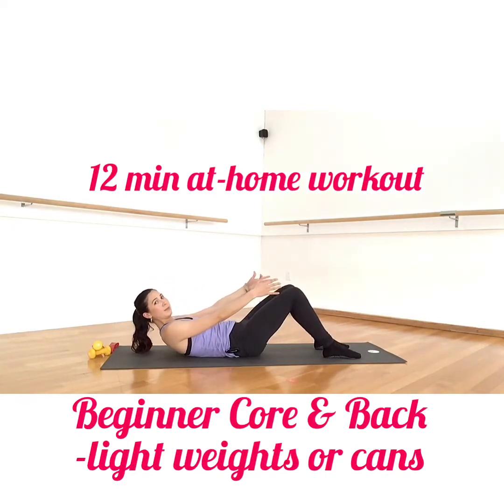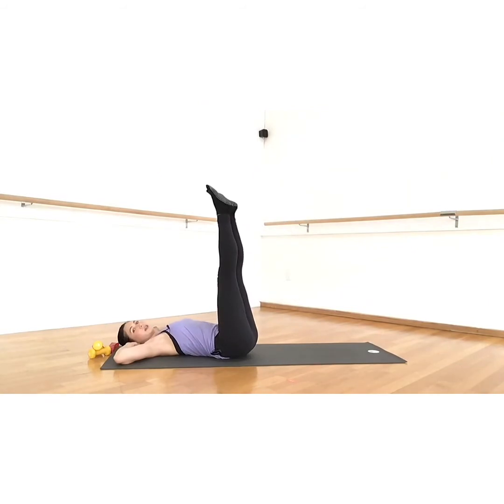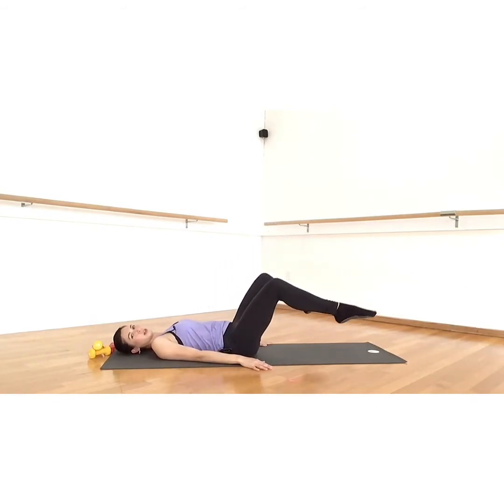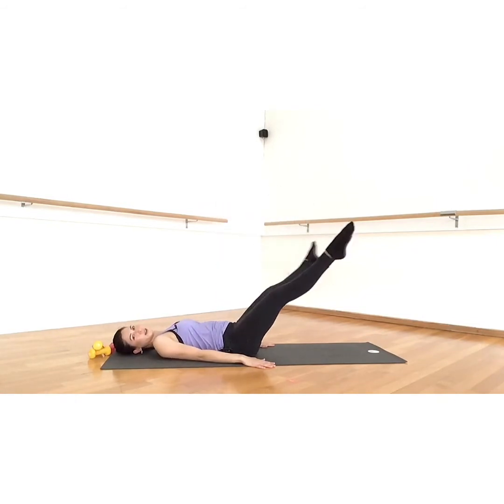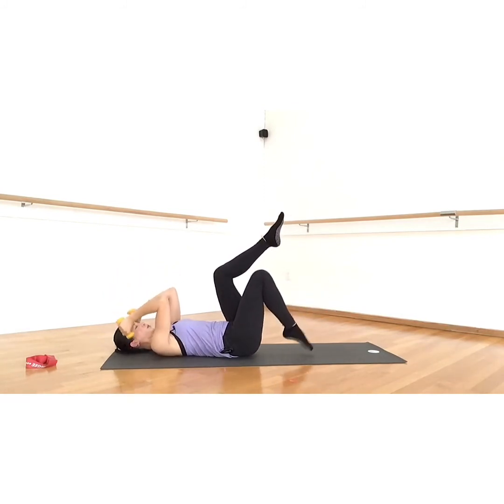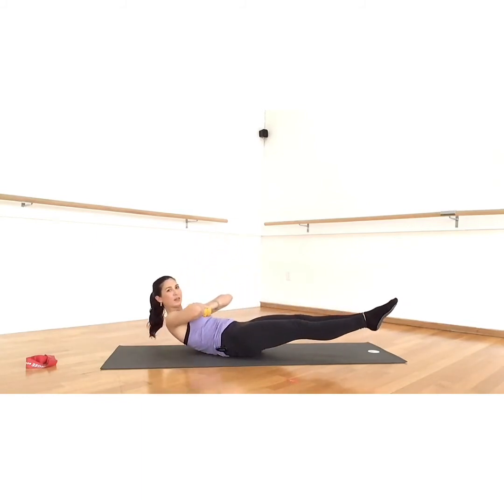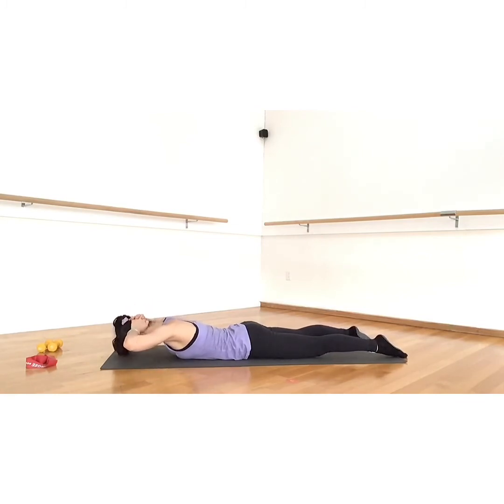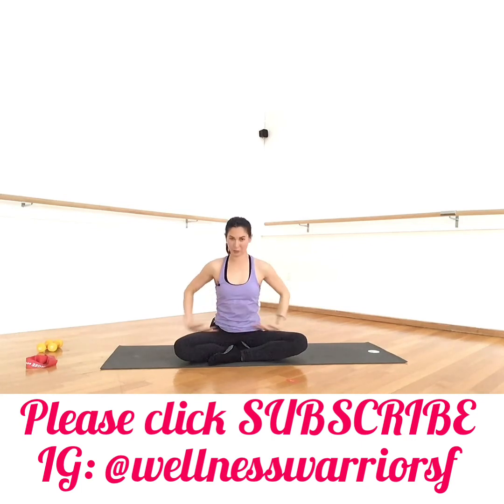12 minute Core Abs & Back At-Home Workout with light weights or cans!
Follow me for my LIVE class schedule